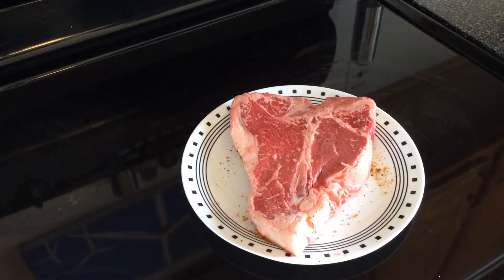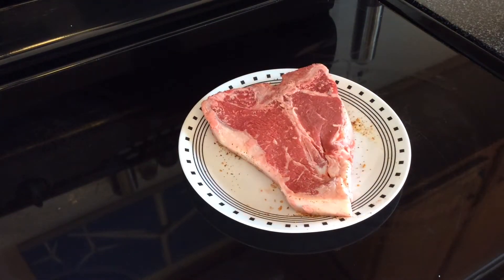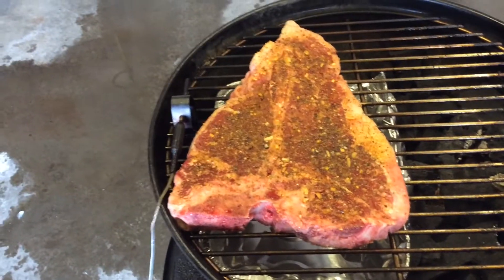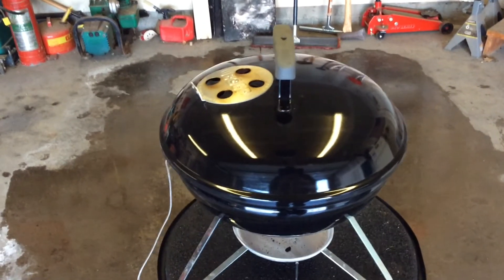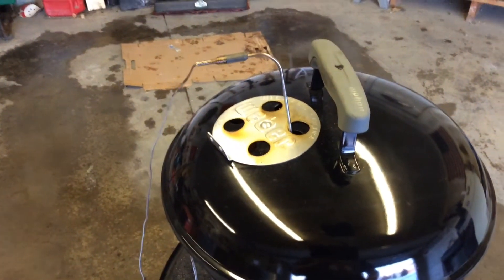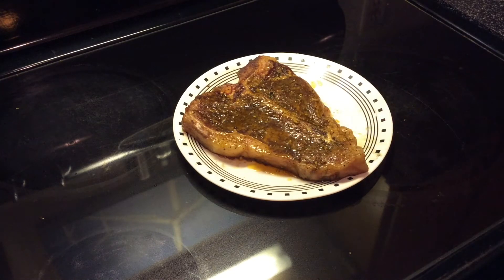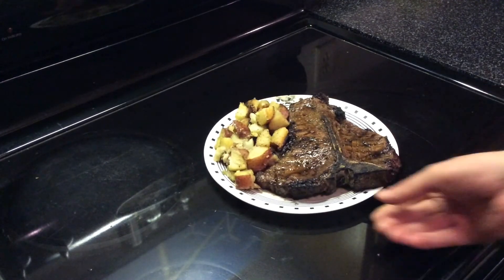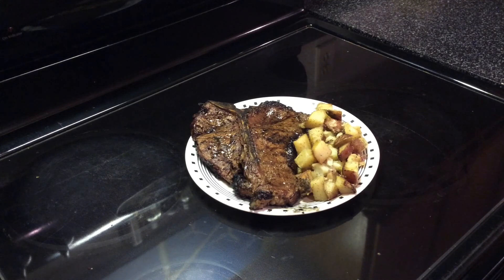Reverse Seared Porterhouse On The Weber Smokey Joe